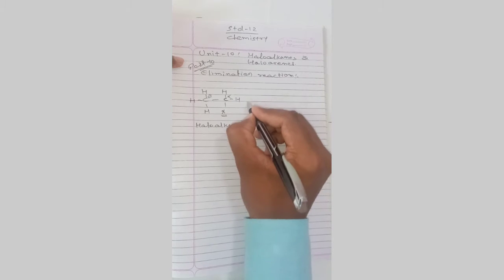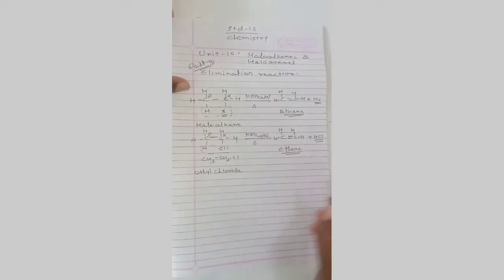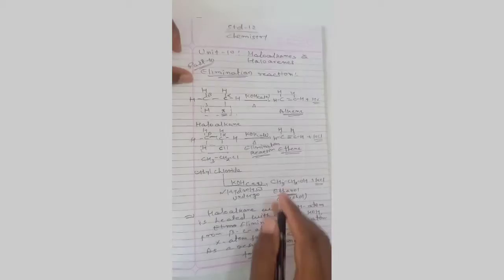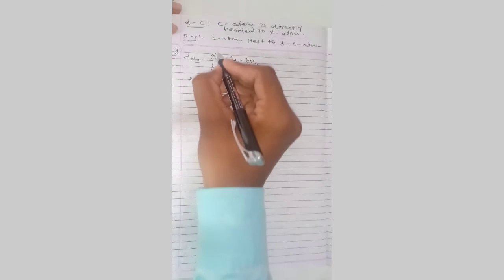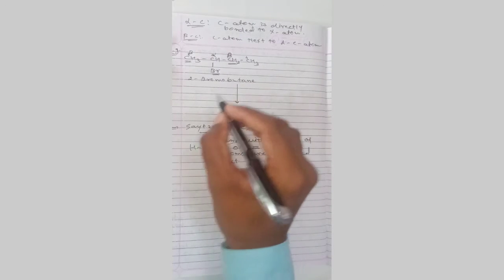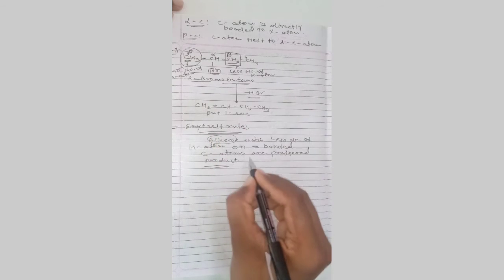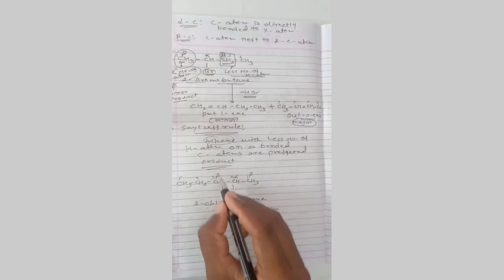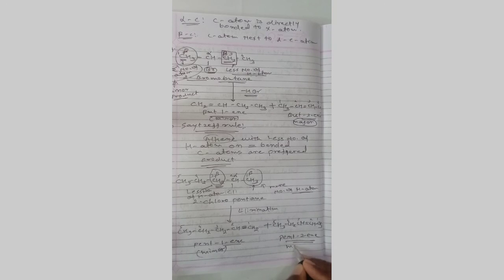Std 12 Unit 12 Haloalkanes & haloarenes (Part-10 B)